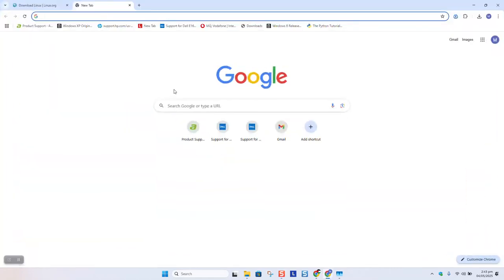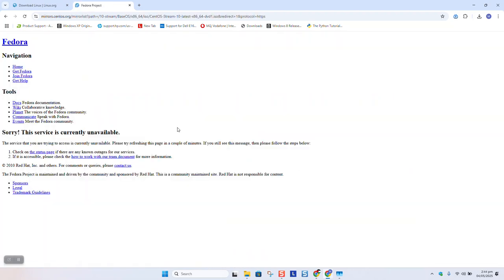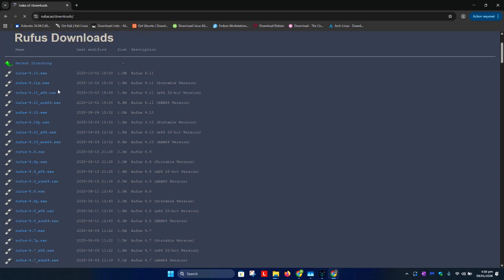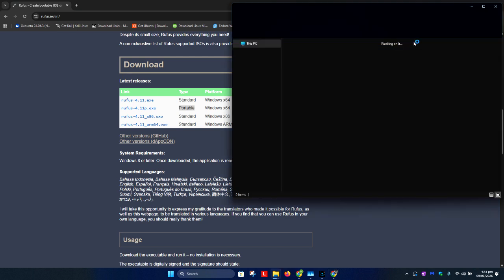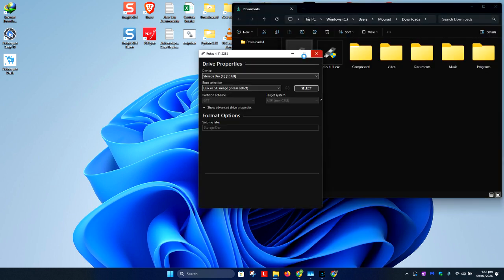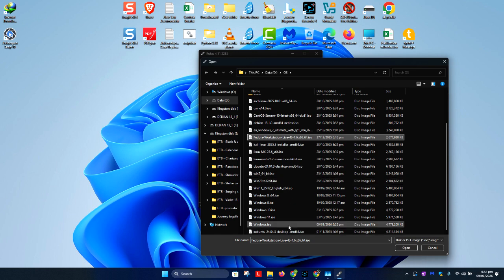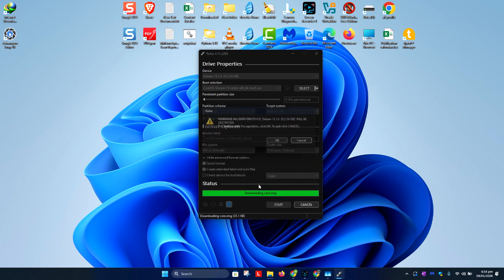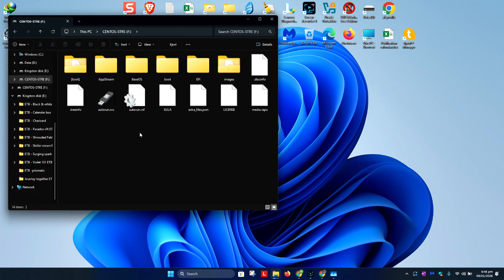How to Make a Bootable CentOS SD Card (Step-by-Step)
Learn how to create a bootable SD card for CentOS quickly and easily! This step-by-step tutorial covers downloading the official CentOS ISO, choosing the right flashing tool (like Rufus or BalenaEtcher), and properly formatting your SD card to ensure a smooth installation. Perfect for setting up single-board computers, servers, or mini PCs.